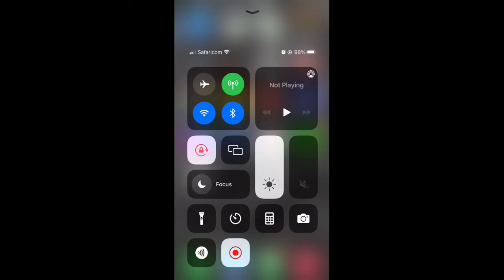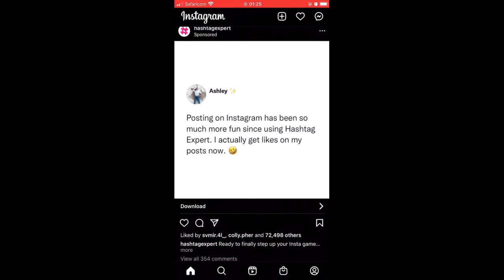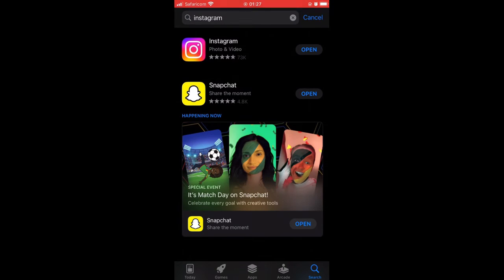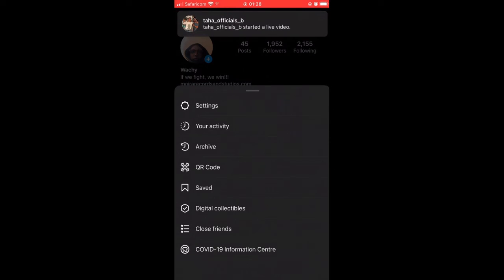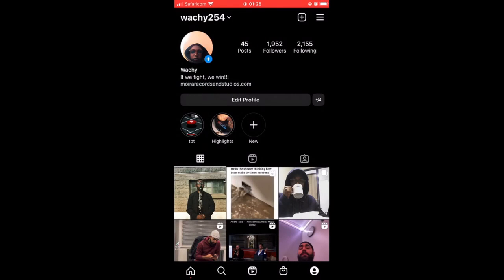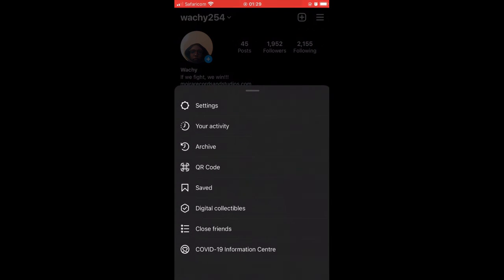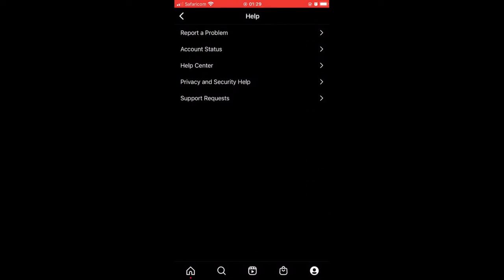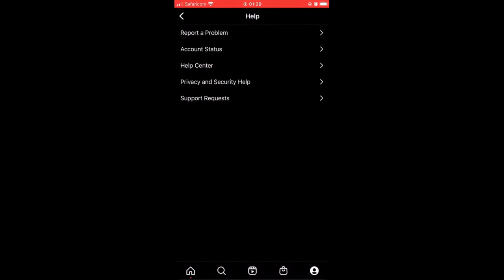How To Get The Reply Option On Instagram (2022)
Today I am going to show you guys how to get reply option on Instagram.